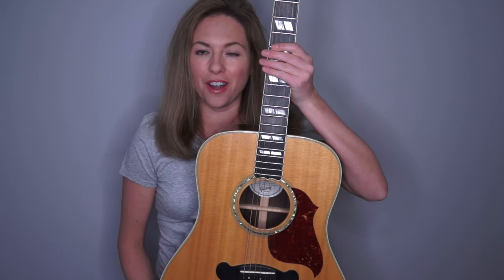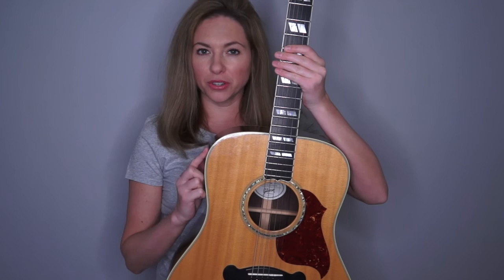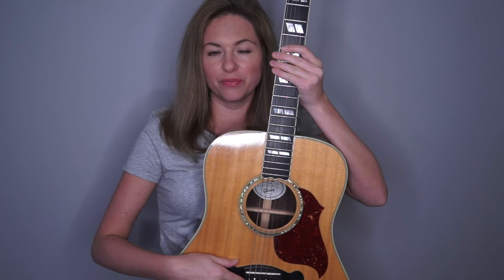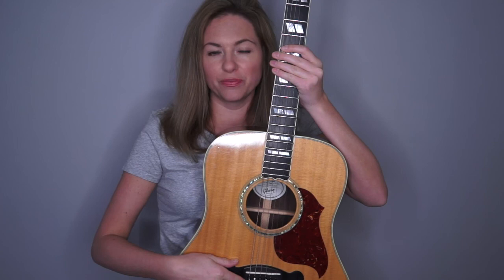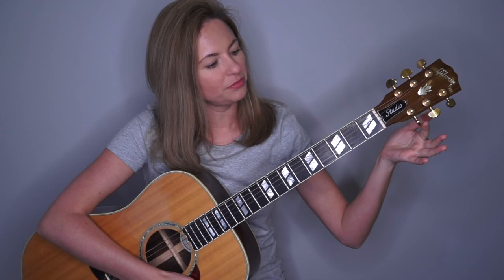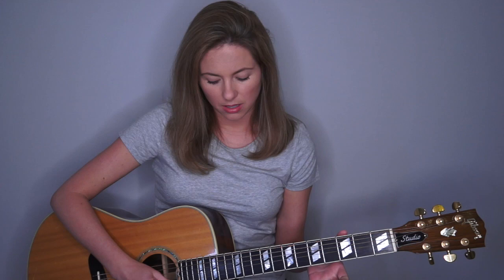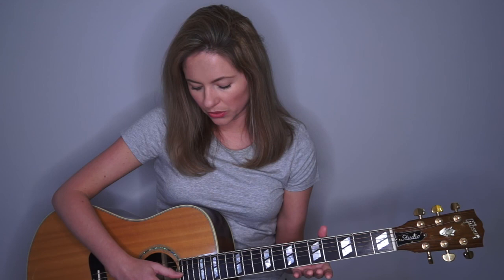KATE TODD 'Just A Girl And Her Guitar' Lesson 1 - Guitar Anatomy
Check this video if you're an absolute beginner! Learn the basic anatomy of your guitar and also the string names and numbers.